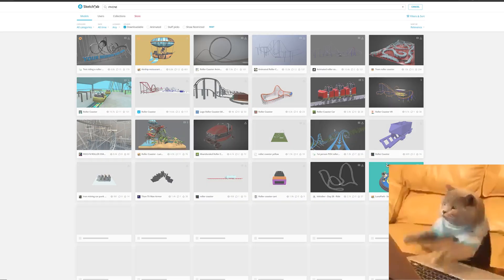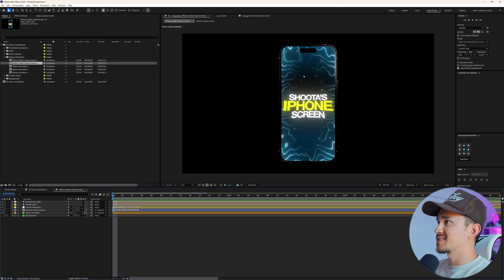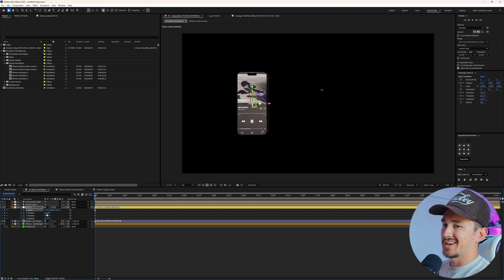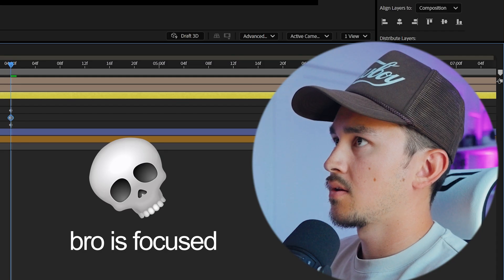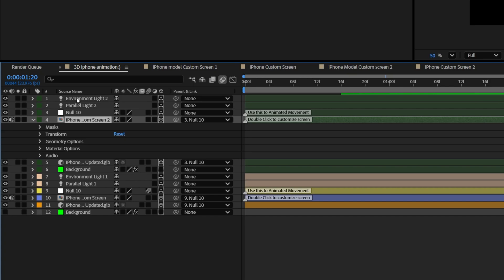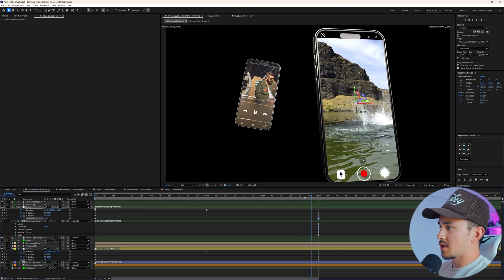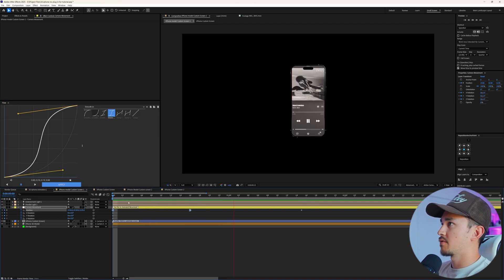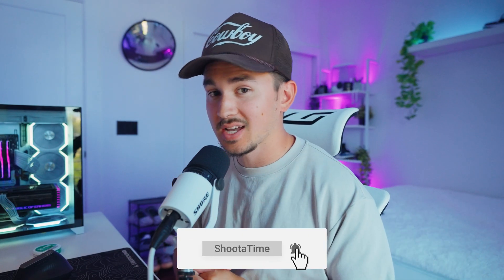The SECRETS to 3D iPhone Animations in After Effects (No Plug ins)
📱High Quality 3D iPhone Model Editing Pack(Element 3D and No-Plug in version)

This tutorial is the master class on creating the best 3D iPhone animations inside after effects! Everything from creating/importing the 3D model, customizing the display screen, animations and more!

NOTE: One thing at the start that I didn't mention is you must switch the renderer in after effects. Simply go to composition, composition settings, "3D renderer" towards the top and switch it to "advanced 3D".

0:00 Intro
0:12 Downloading 3D iphone model
0:51 Animations 1-2 that we'll create
1:05 Animation 1
2:07 Animation 1 Custom Screen
2:52 Animation 1 Movement
8:15 Animation 2
10:44 OUTRO